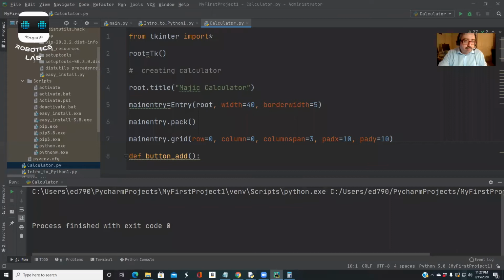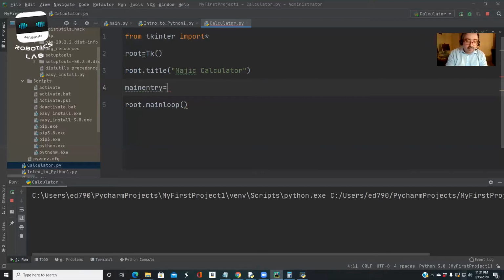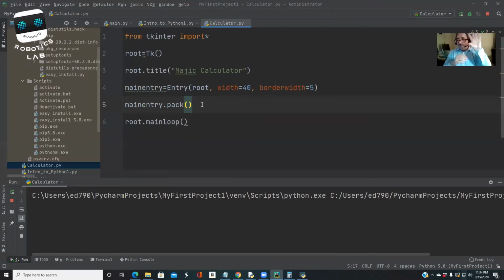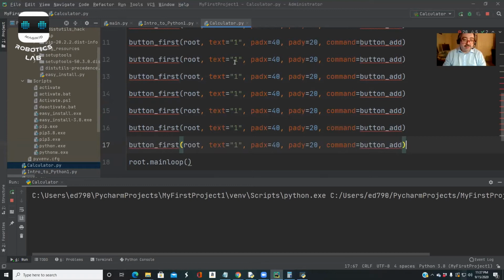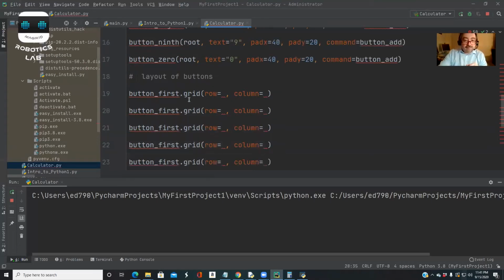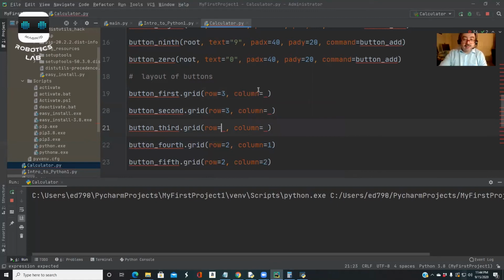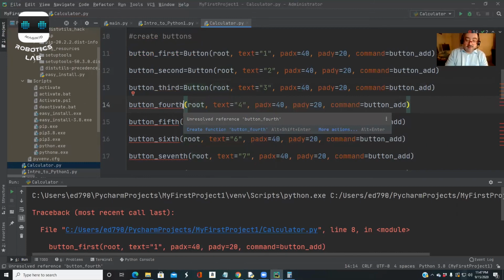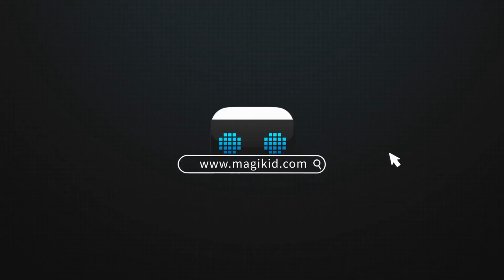Learn to create a calculator using Python!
In this video lesson taught by Edward Tomas, you will learn how to create a calculator using Python.

Intended for ages 12 and up, intermediate to advanced - Video Part 1 of 3.

For more information about our online and in-person classes go to Magikid.com - where we make learning fun!